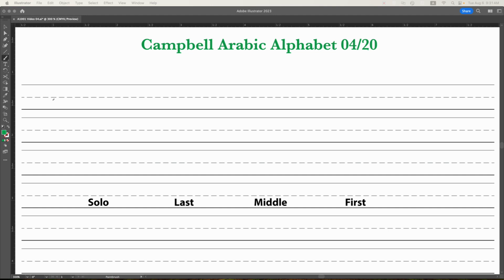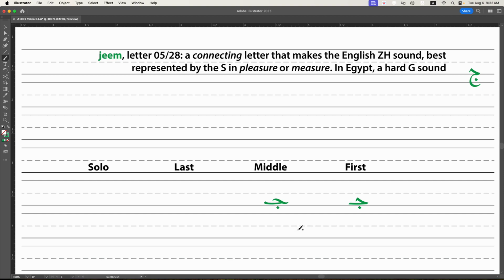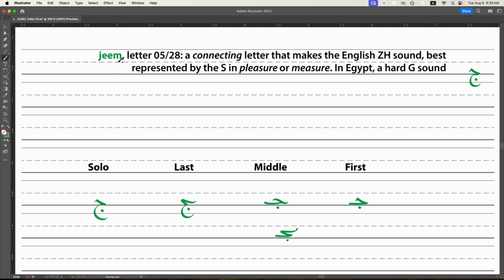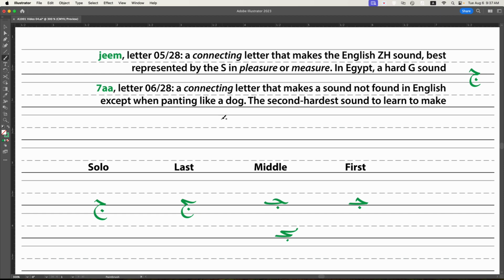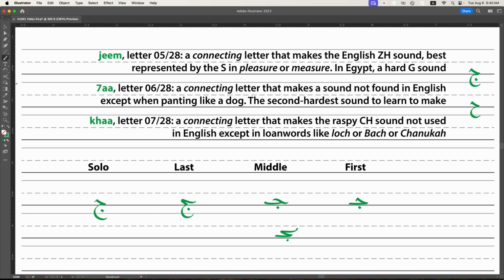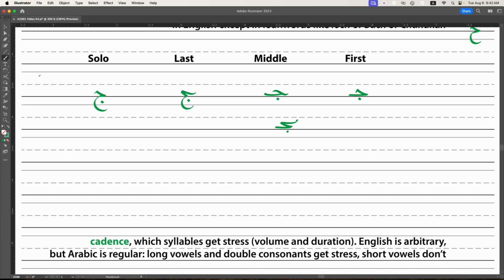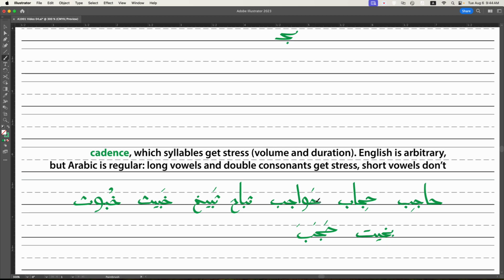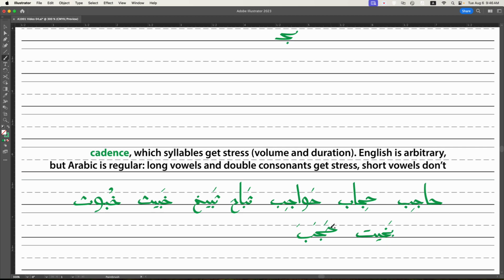Campbell Arabic Alphabet 04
This is the fourth in a set of 20 videos intended to teach you the Arabic alphabet and sound system and to prepare you to learn vocabulary words. Each video will only introduce three or four letters/characters, then introduce pronouns, numbers, time and dates. Annotated PDFs for this series of videos can be found